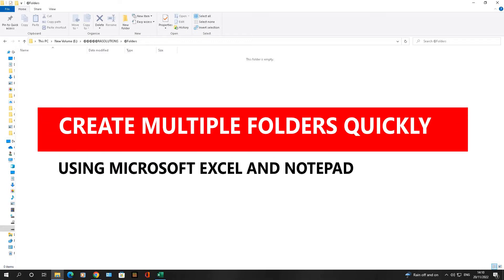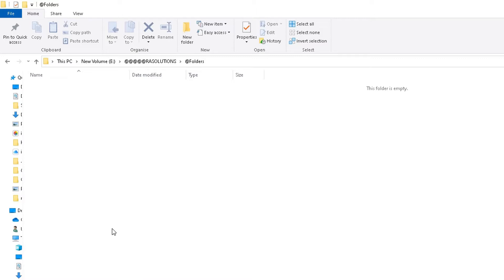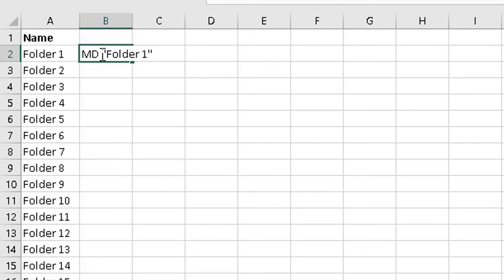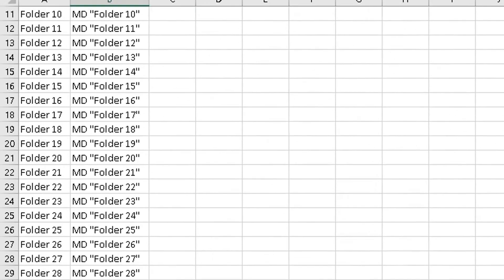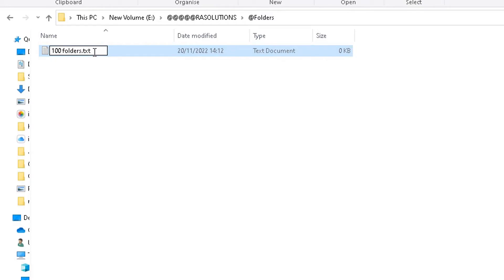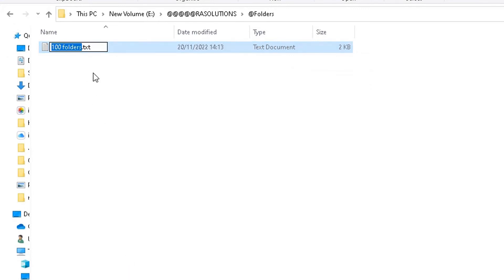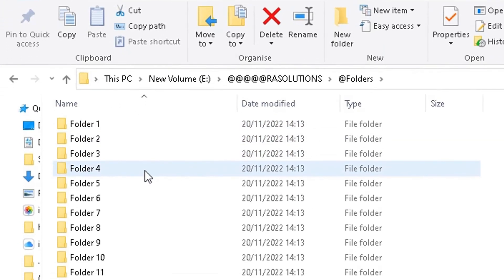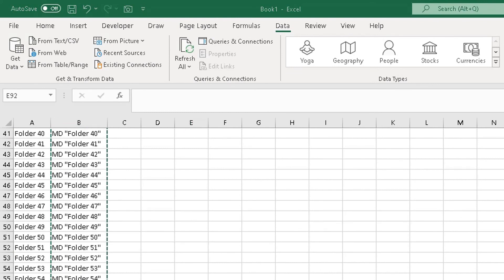How To Create Multiple Folders Quickly - Create Thousands Of Folders In A Few Clicks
Create 1000s of folders very quickly in a few clicks on your Windows 10 / 11 PC using Excel and Notepad.